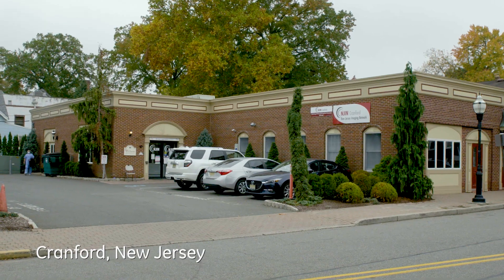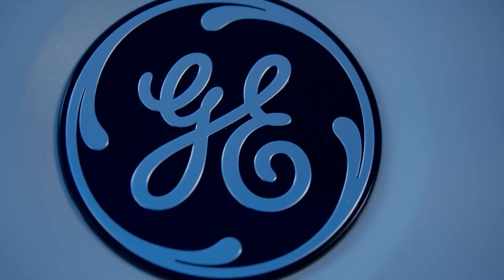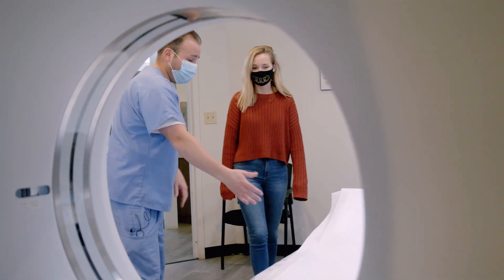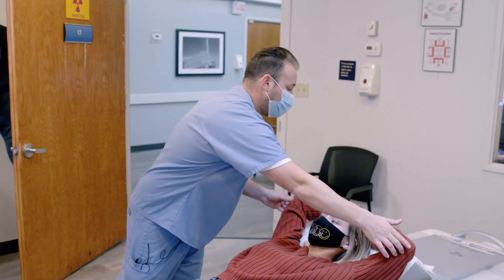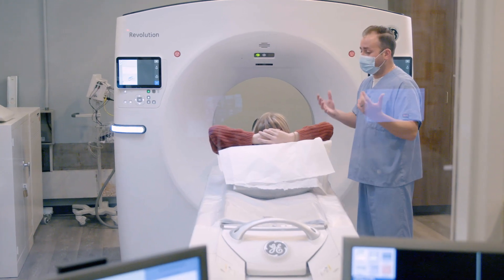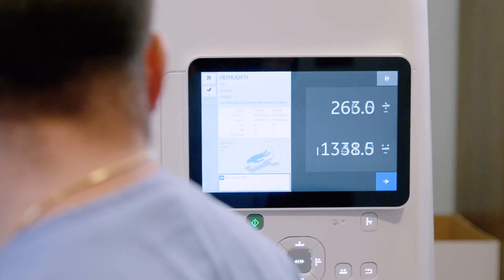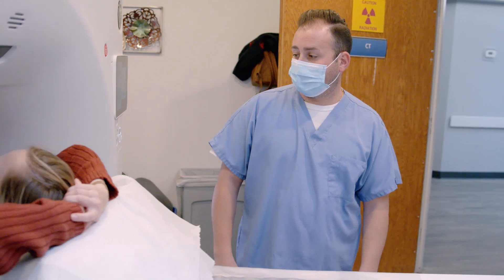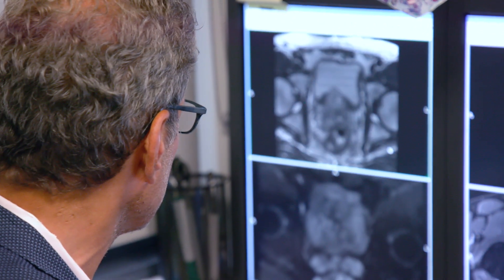GE Revolution Maxima with Auto Positioning aids Patient Centered Care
Dr. Tannenbaum, Director of Advanced Imaging at Radnet Inc shares his feedback and early experience on how Revolution Maxima can optimize the care by keeping the technologists closer to the patient for a larger portion of the exam. Revolution Maxima is a cornerstone platform setting a new standard in CT operations with AI-based Auto Positioning, elevating what you can expect from every exam. GE Healthcare is a leading global medical technology and digital solutions innovator. GE Healthcare enables clinicians to make faster, more informed decisions through intelligent devices, diagnostic pharmaceuticals, data analytics, applications and services, supported by its Edison intelligence platform. With over 100 years of healthcare industry experience and around 50,000 employees globally, the company operates at the center of an ecosystem working toward precision health, digitizing healthcare, helping drive productivity and improve outcomes for patients, providers, health systems and researchers around the world.